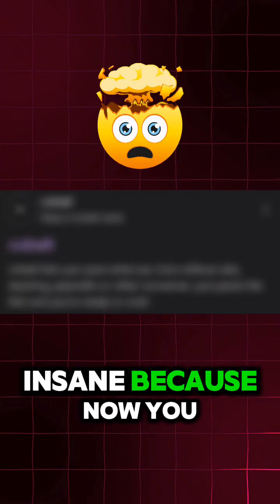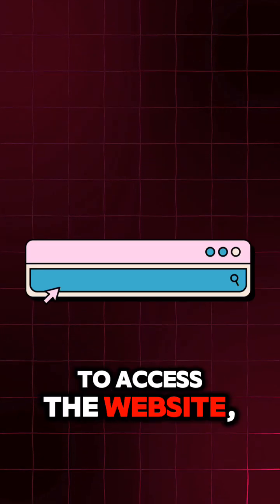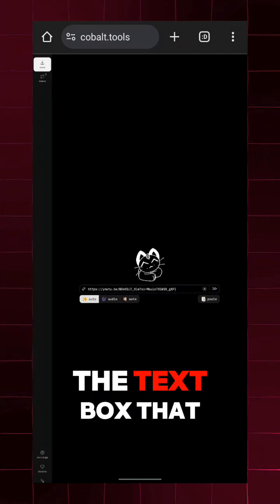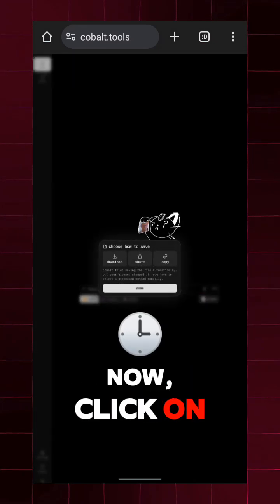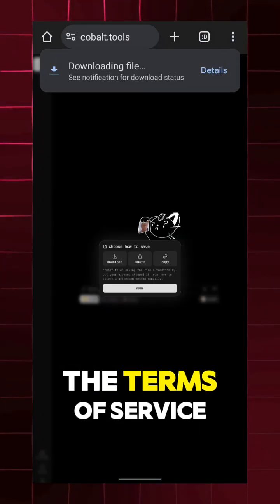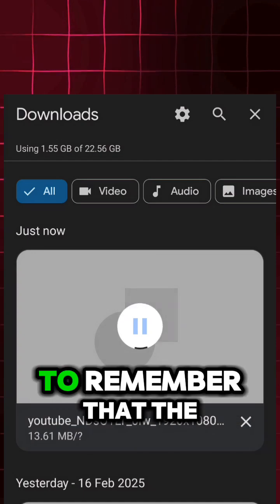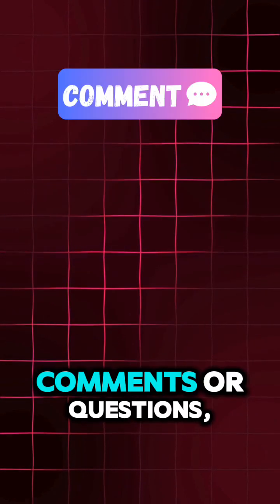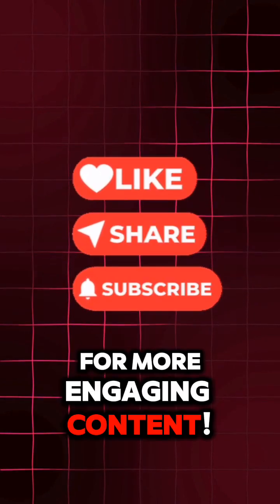How to Download ANY Video from ANY Website (2025 Guide)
Are you tired of not being able to save your favorite videos from the internet? Do you want to learn how to download any video from any website? Look no further! In this comprehensive 2025 guide, we'll show you the easiest ways to capture and save online videos, including YouTube videos, streaming videos, and more. With our step-by-step tutorial, you'll be able to download videos on your PC or laptop in no time. Whether you're looking for a video save tool, a web video extractor, or a free video download method, we've got you covered. Say goodbye to annoying buffering and hello to offline playback with our expert tips and tricks. So, what are you waiting for? Watch now and start saving your favorite videos today!